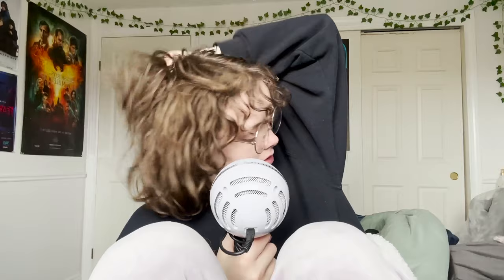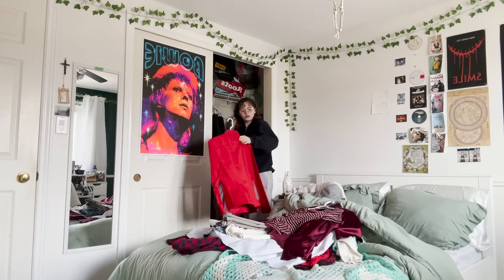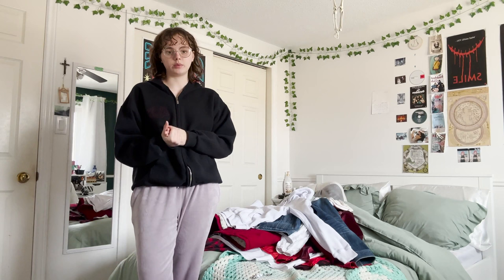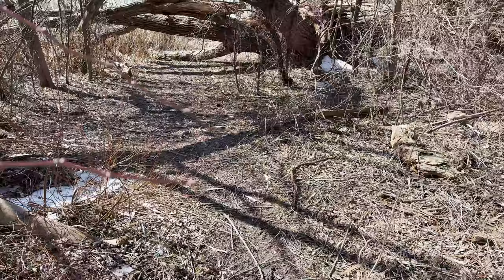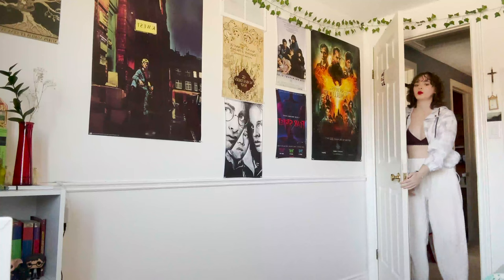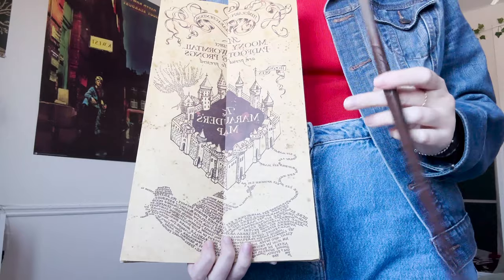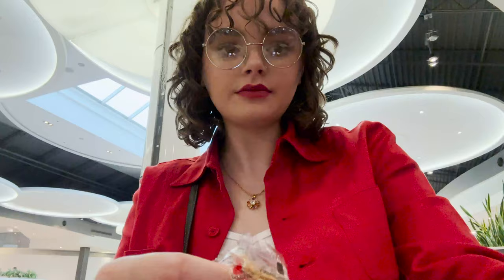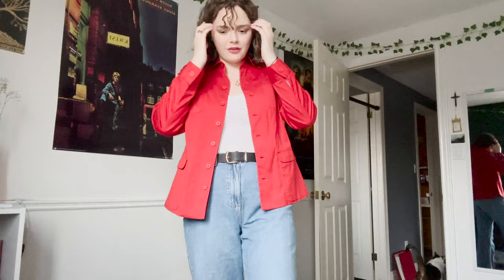i became james potter for a day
everyday i get closer and closer to being james potter irl